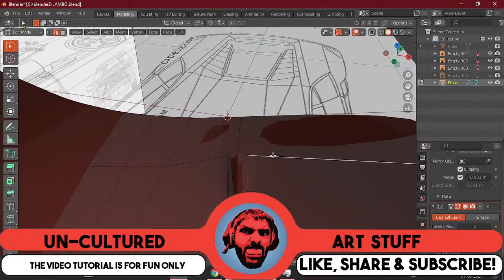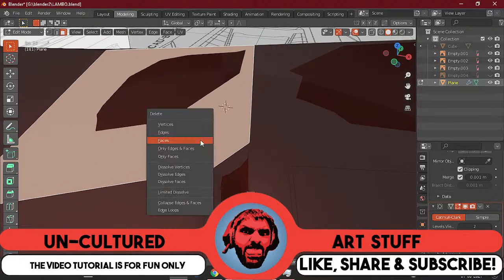Making a Lamborghini in blender- part 1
This is not a beginners tutorial but  you can follow along ,
since this is not preplanned i might make a lot of mistakes etc. u can use your own methods as well. u can find the blueprint on google search or you can just ask me,